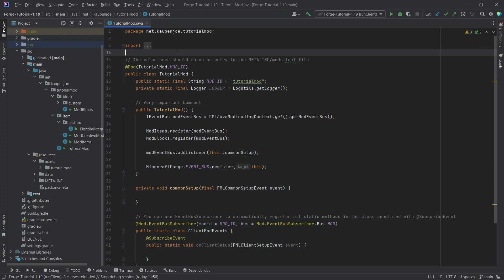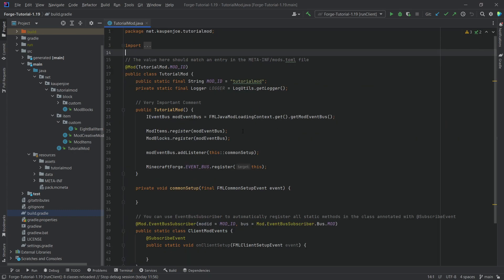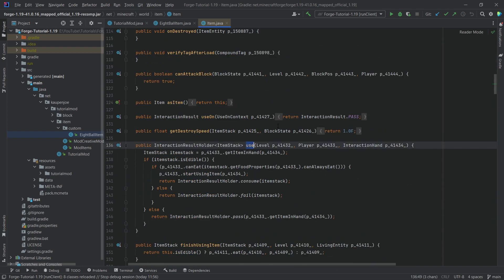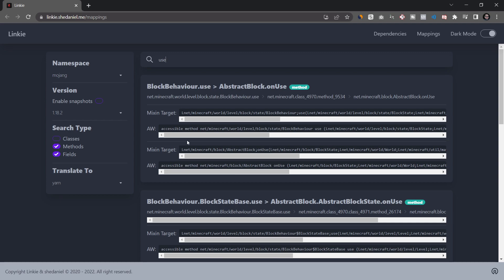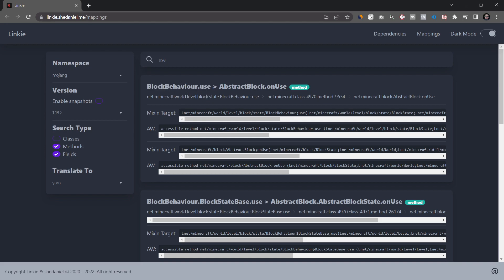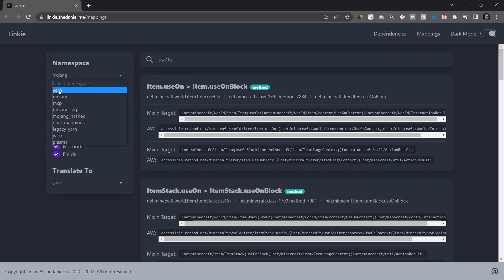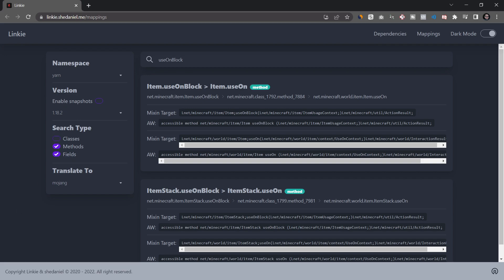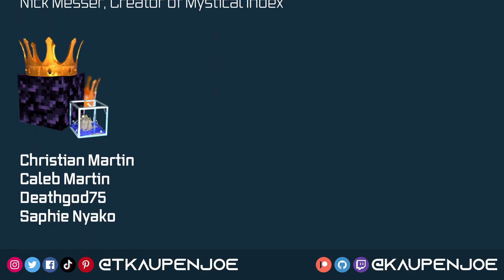TRANSLATING FORGE TO FABRIC | Minecraft Modding Tip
In this Minecraft Modding Tip, we look at mappings and how to translate between them! :)